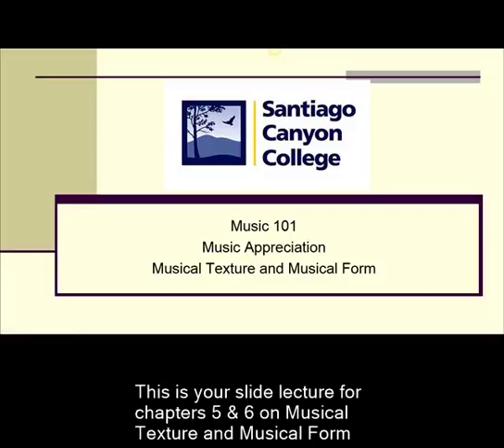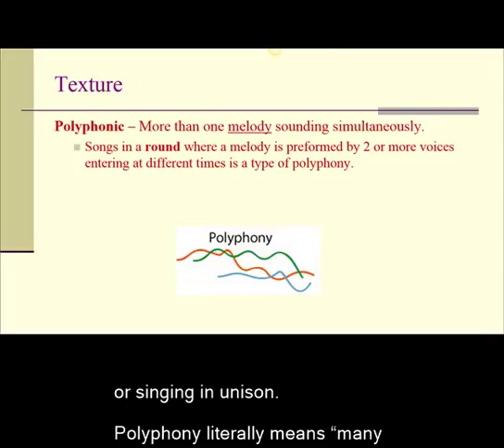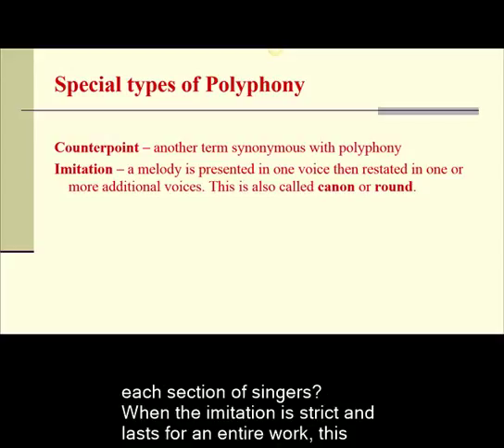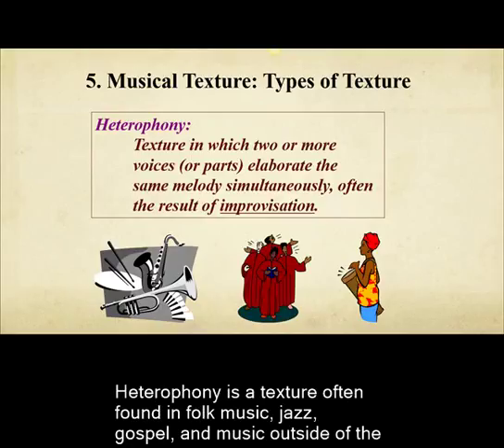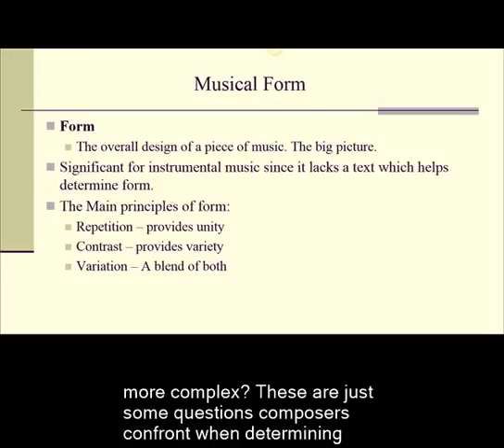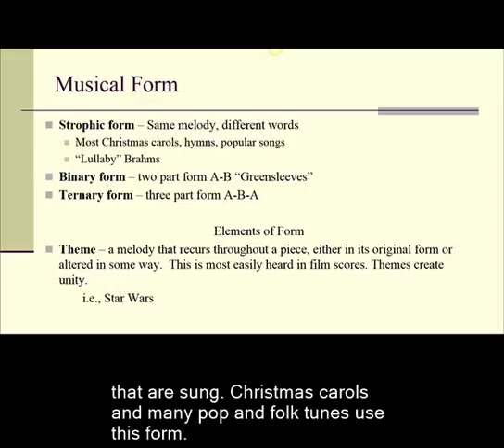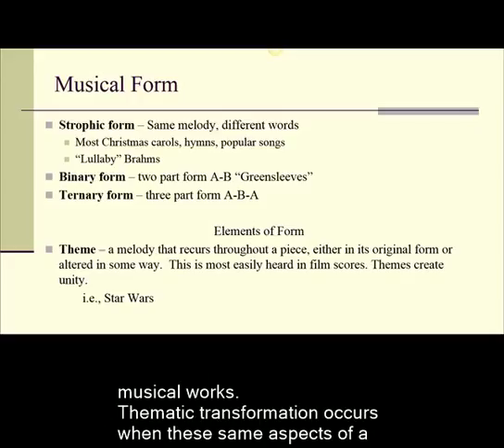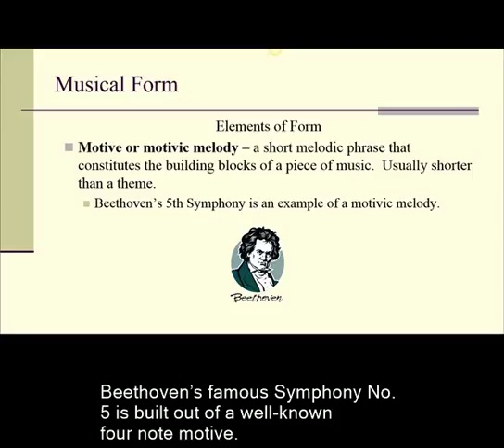M101 chps 5 and 6 texture and form